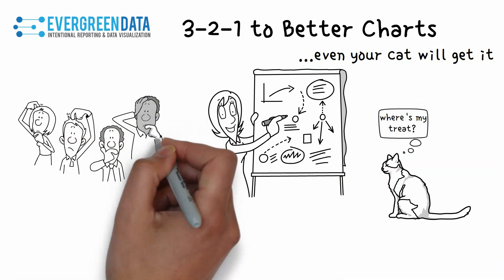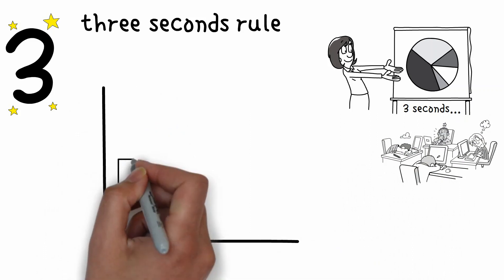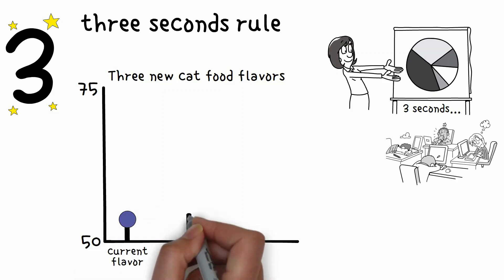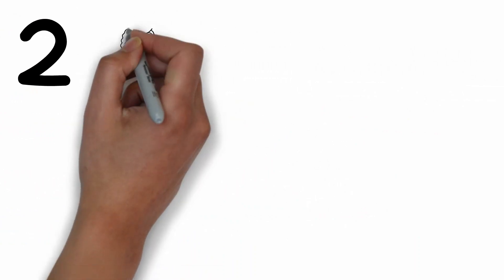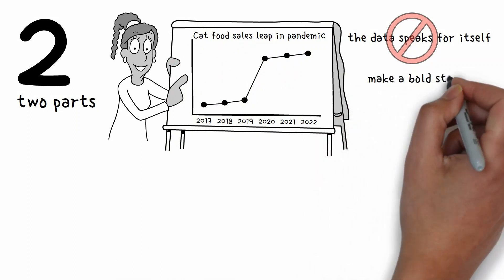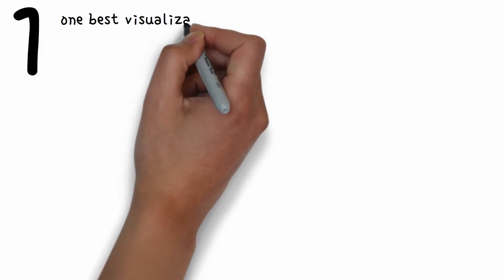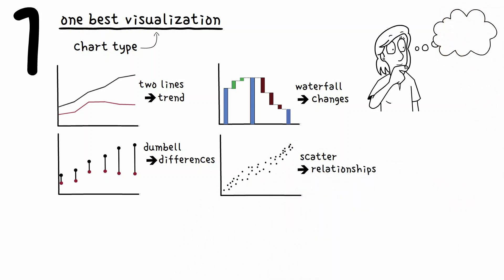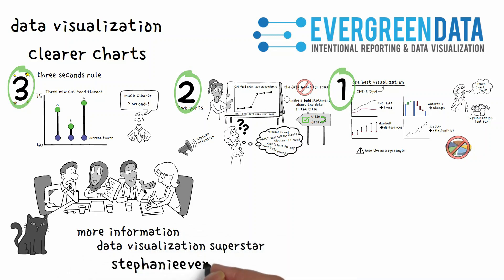The 3 2 1 Approach to Better Charts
Easy steps that will make your charts so clear, even your cat will get it.

I go into sooooo much more detail about how, exactly, to apply this approach to your own data inside my online courses.